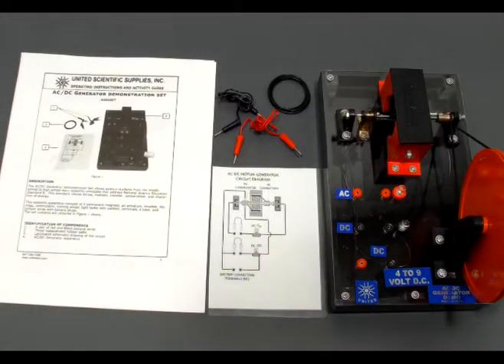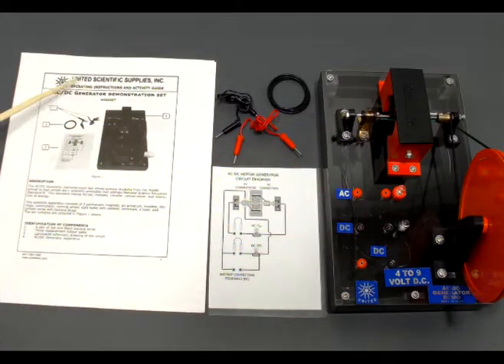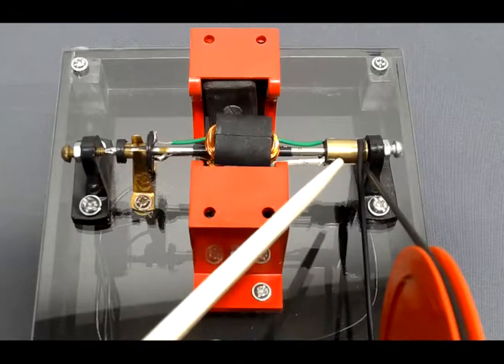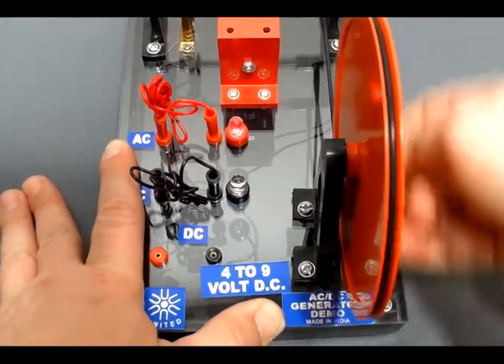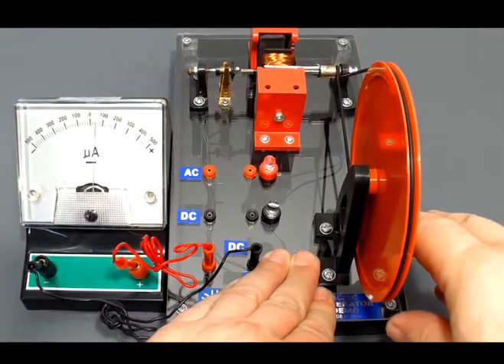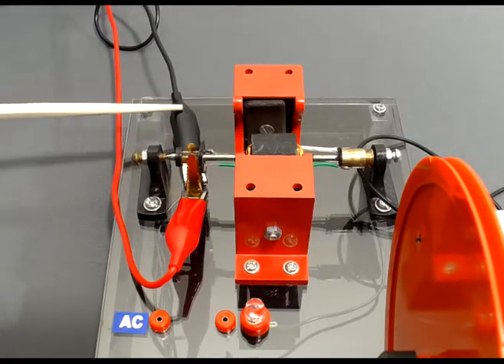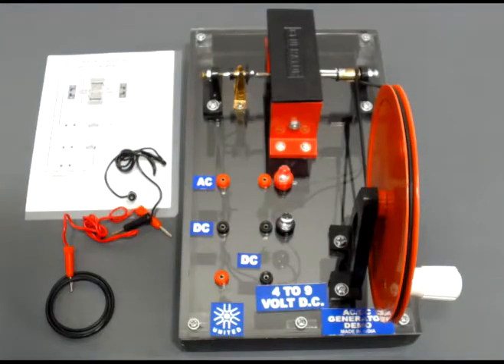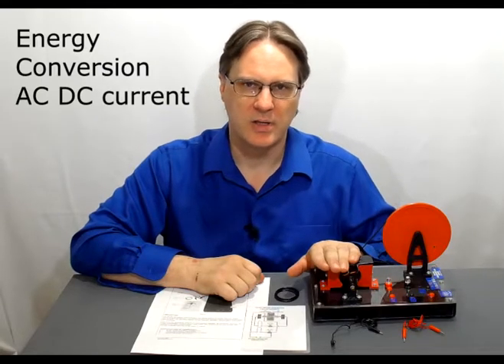Generating electrical energy (ACDCSET)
Demonstrate electrical energy production in both alternating current (AC) and direct current (DC). Spin a hand crank to move coils through a magnetic field to generate an electric current, or connect to a power supply to create a motor.

Set includes:
* 1 AC/DC generator unit
* 2 banana plug wires
* 1 spare drive belt
* Circuit diagram
* Activity guide

NSES correlations: Physical Science (B)